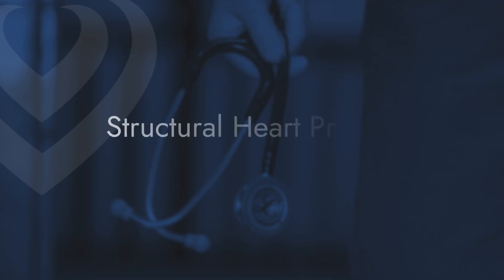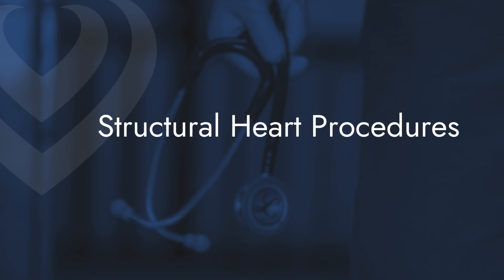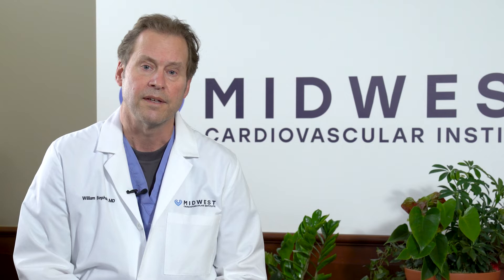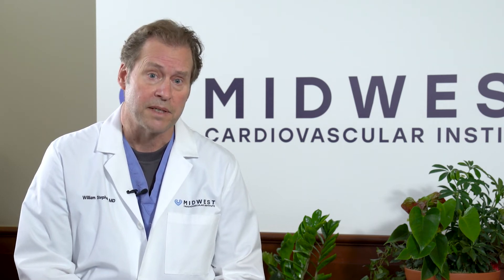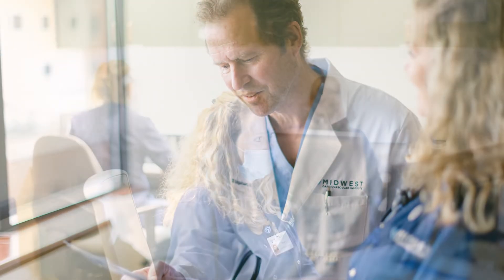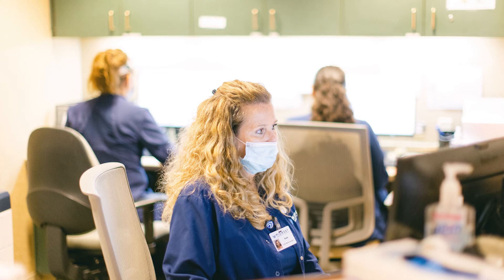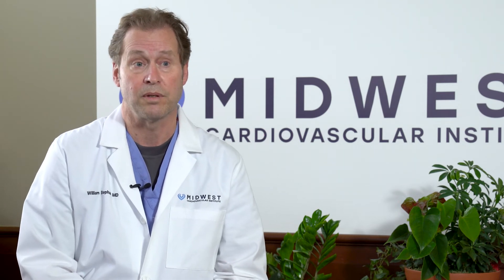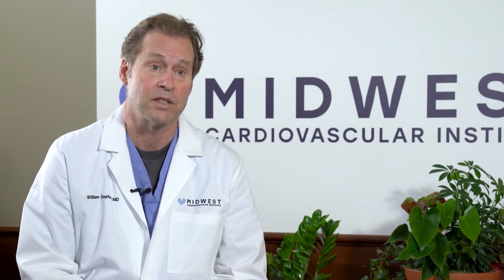Structural Heart Disease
Structural heart disease refers to valve disorders or defects that interrupt the blow of blood to and from the heart. Know the symptoms and how MCI treats these conditions.